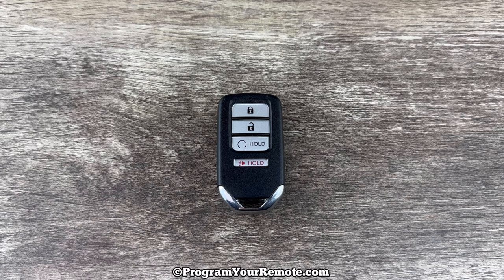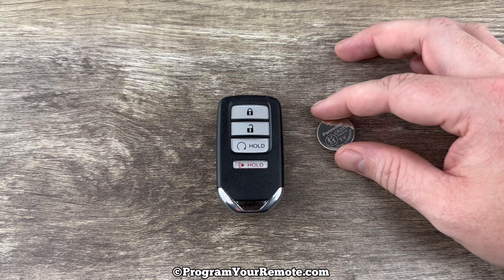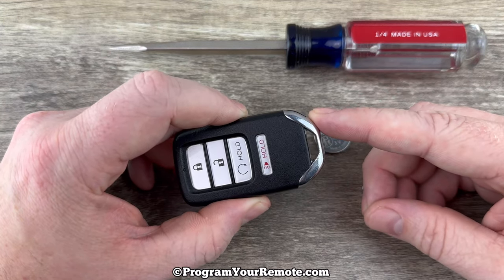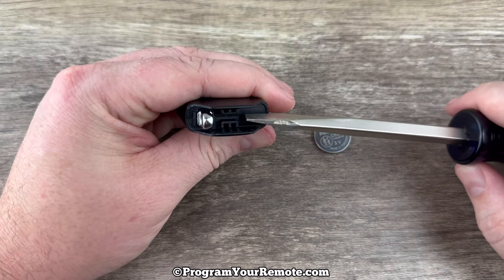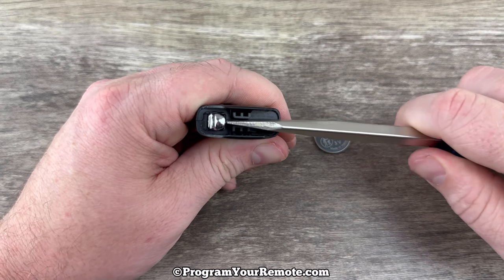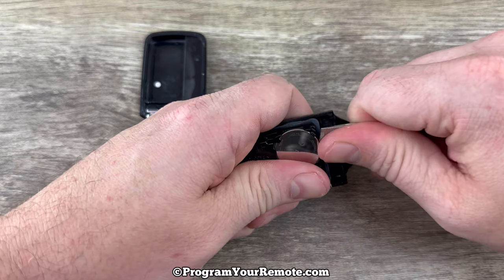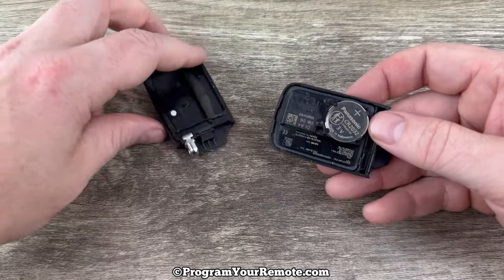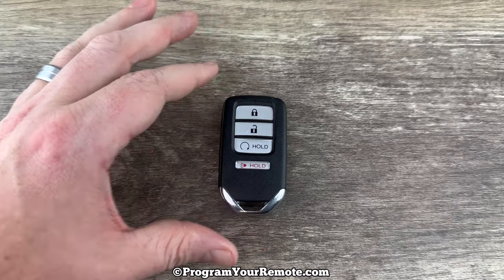2017 - 2020 Honda Ridgeline Key Fob Battery Replacement - Change Replace Ridgeline Remote Batteries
A DIY video tutorial on how to change the remote key fob battery for a 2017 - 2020 Honda Ridgeline.  You will need to open the Honda Ridgeline remote key fob case In order to change or replace the key fob battery.

This Honda Ridgeline key fob remote uses a CR2032 replacement battery.

This DIY video tutorial will show you how to change or replace the remote fob key battery on the following Honda models:
2017 Honda Ridgeline
2018 Honda Ridgeline
2019 Honda Ridgeline
2020 Honda Ridgeline